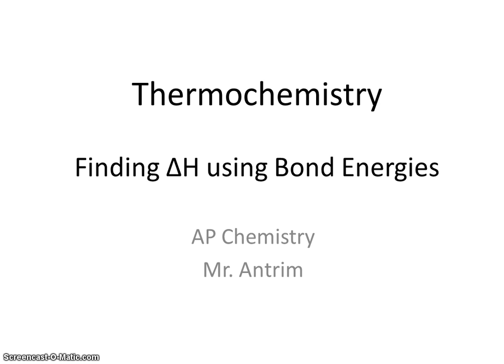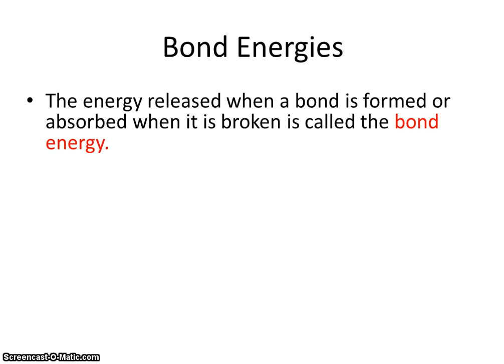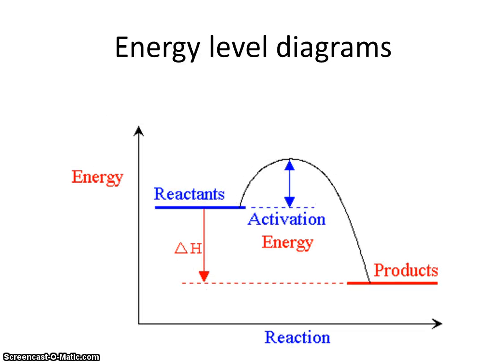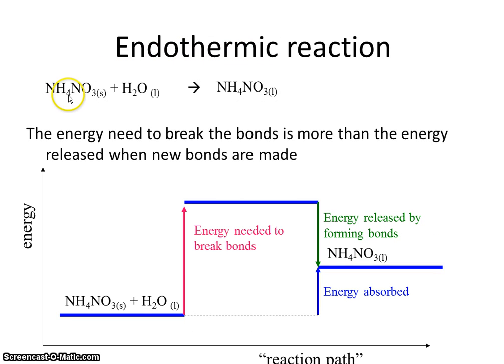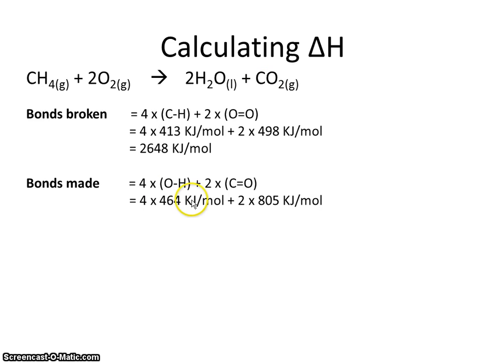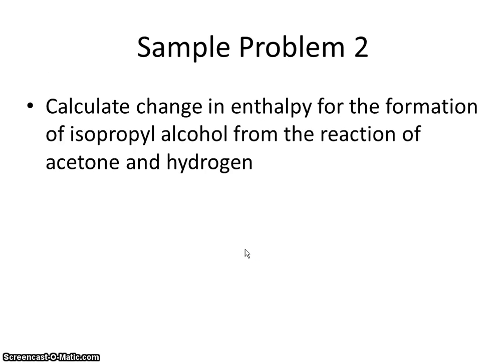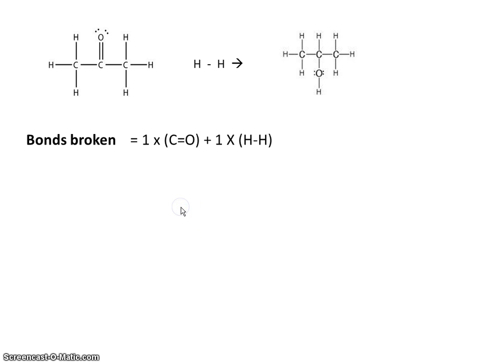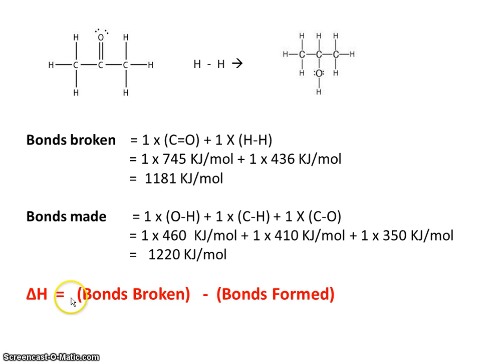CHEMCAST THERMOCHEM BOND ENERGIES